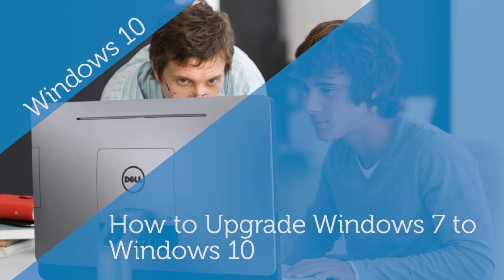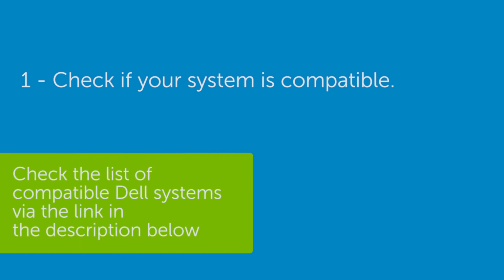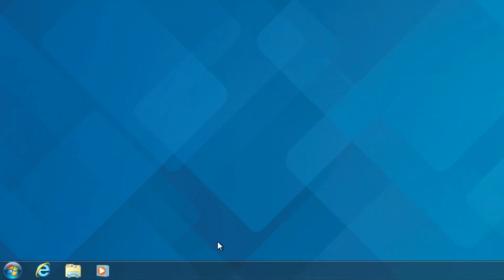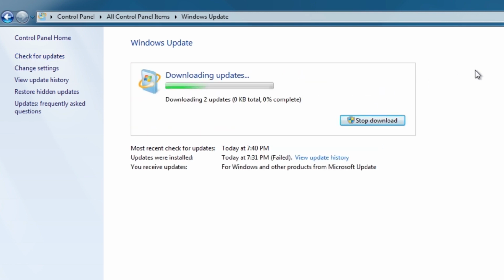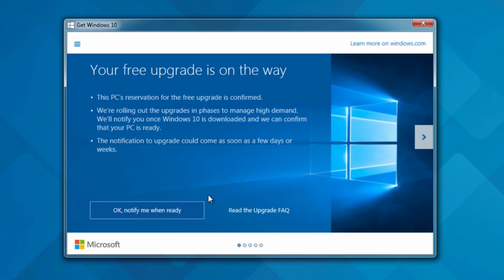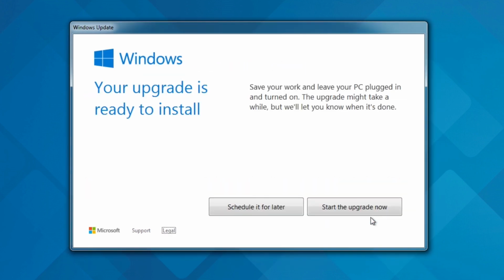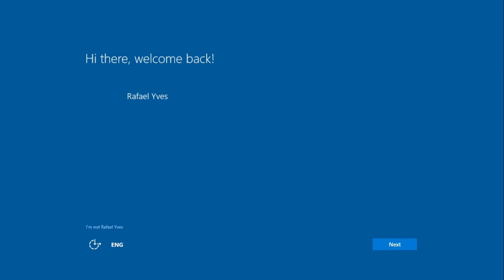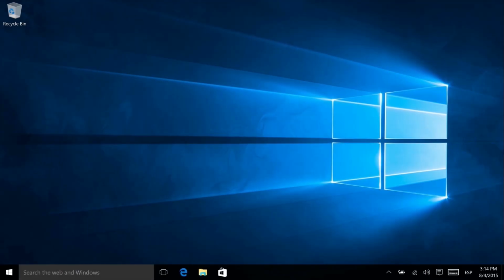WINDOWS 7 | How to Upgrade Windows 7 to Windows 10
In this video we will show you how to upgrade to Windows 10 from Windows 7 step-by-step
Upgrade your existing Windows 7 OS now and get yourself acquainted to the latest Microsoft technology

If you need help upgrading from Windows 10 to Windows 11 please refer to this video